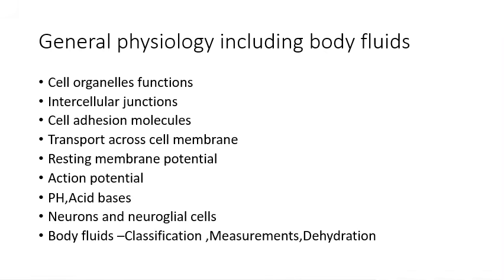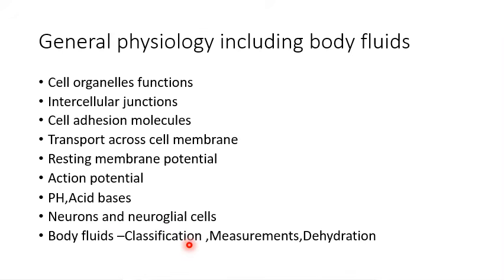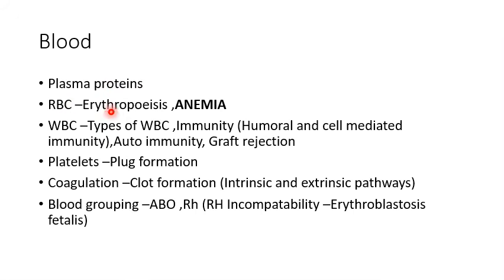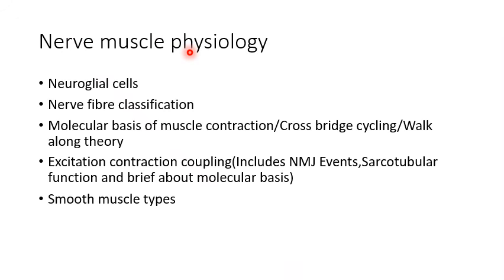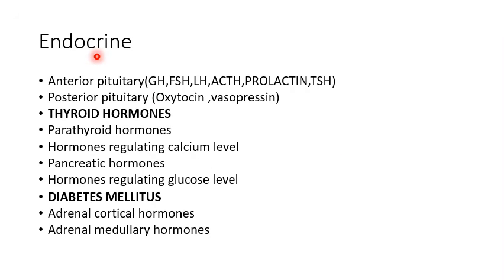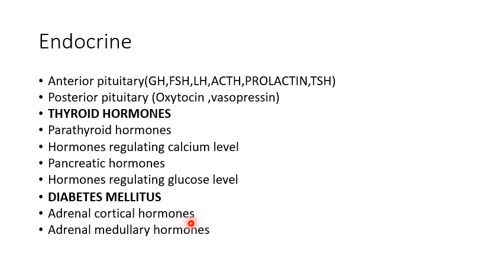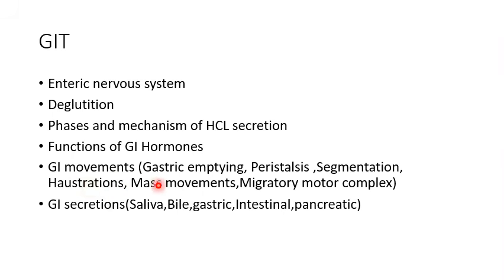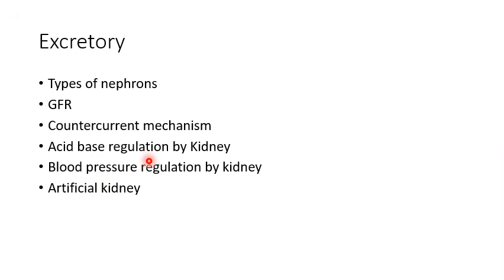Overview of paper I Physiology